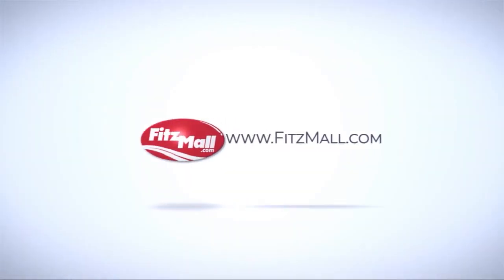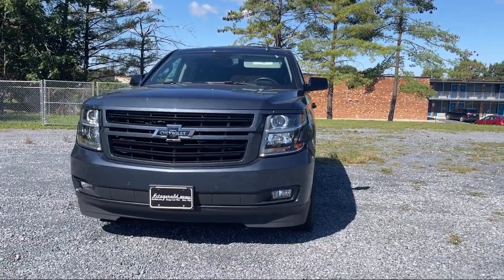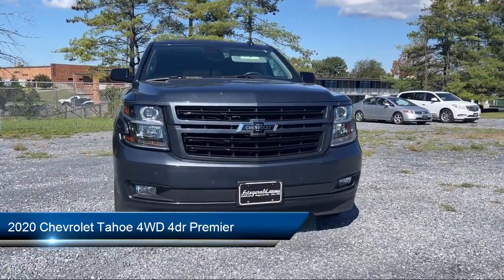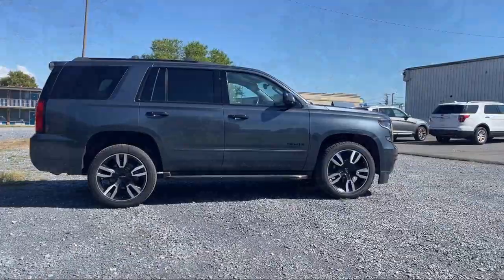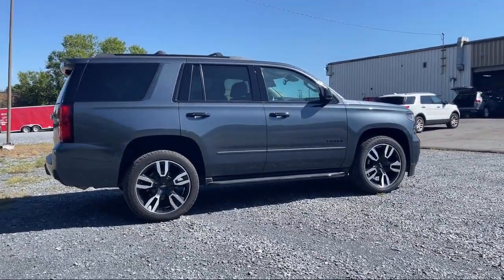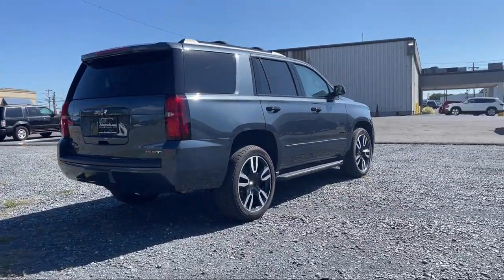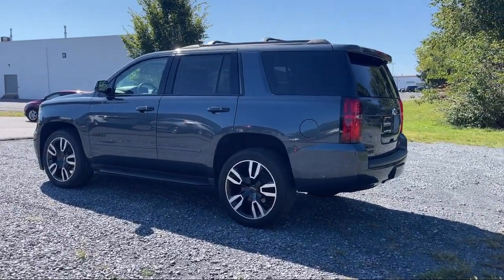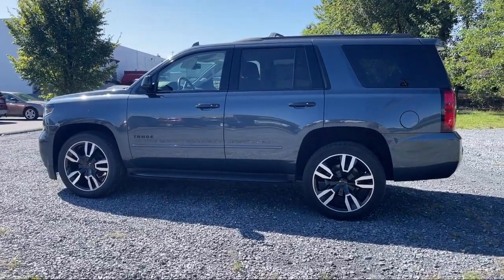2020 Chevrolet Tahoe 4WD 4dr Premier Frederick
2020 Chevrolet Tahoe 4WD 4dr Premier - Stock Number: LL26576 - VIN: 1GNSKCKJ6LR226576.